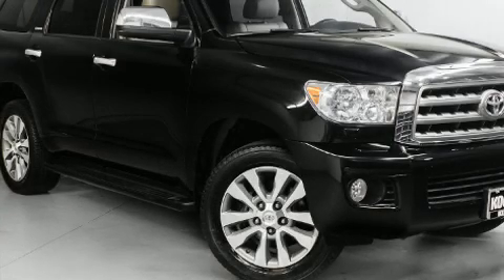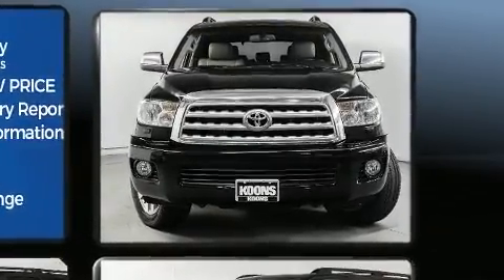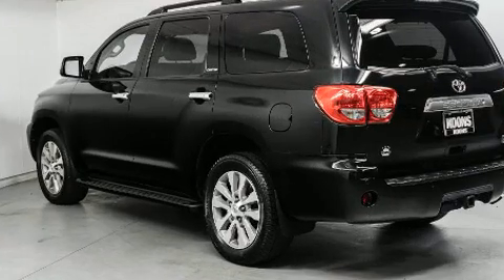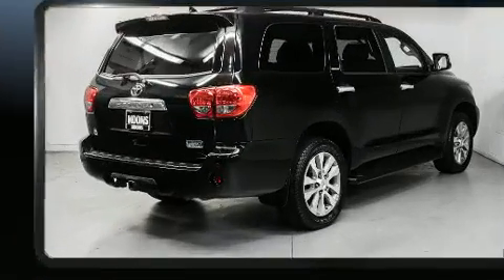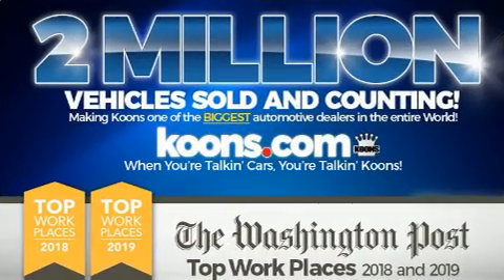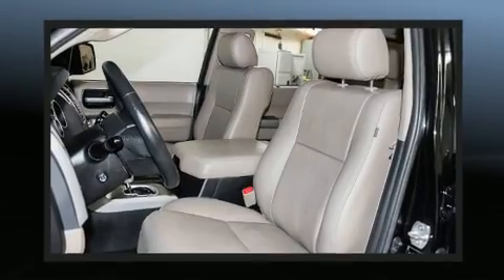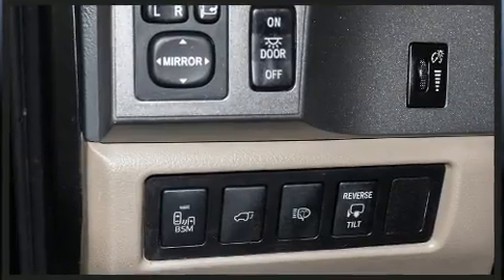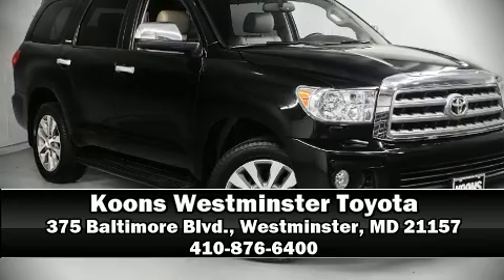2017 Toyota Sequoia Limited 4WD in Westminster, MD 21157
375 Baltimore Blvd.

Load your family into the 2017 Toyota Sequoia. Under the hood you'll find an 8 cylinder engine with more than 350 horsepower, providing a smooth and predictable driving experience. Four wheel drive allows you to go places you've only imagined. Top features include heated front seats, front and rear reading lights, a headlight cleaning system, skid plates, power windows, cruise control, an overhead console, and remote keyless entry. Features such as automatic climate control and leather upholstery prove that economical transportation does not need to be sparsely equipped. Third row seats provide an even greater maximum passenger capacity. For drivers who enjoy the natural environment, a power moon roof allows an infusion of fresh air. Toyota also prioritized safety and security by including: dual front impact airbags with occupant sensing airbag, front side impact airbags, traction control, brake assist, ignition disabling, and 4 wheel disc brakes with ABS. Various mechanical systems are monitored by electronic stability control, keeping you on your intended path. A Carfax history report indicates just one previous owner. Our sales staff will help you find the vehicle that you've been searching for. We'd be happy to answer any questions that you may have. Please don't hesitate to give us a call.